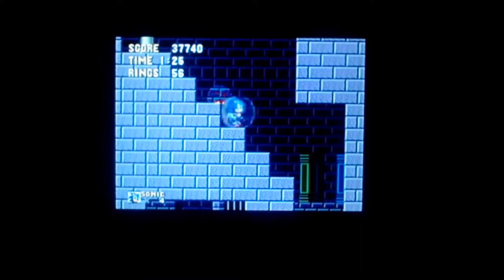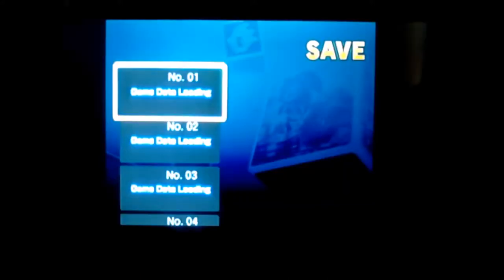Let's Play Sonic The Hedgehog (1991) Part 1: The Green Hills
Time to go back to the classics...And have piss poor luck.